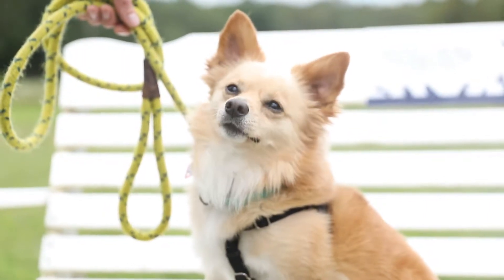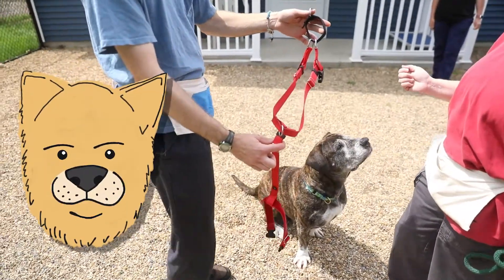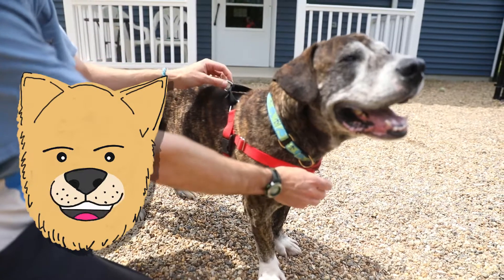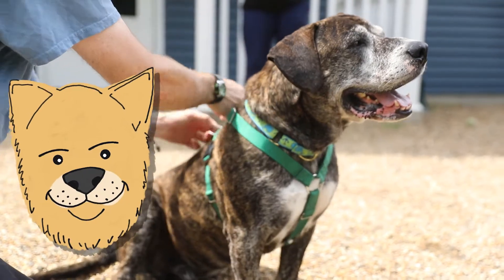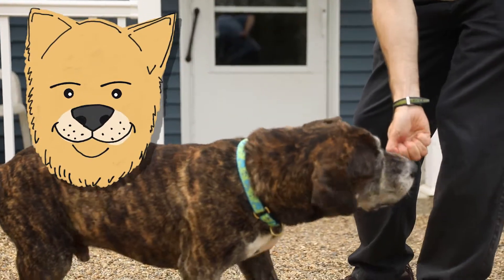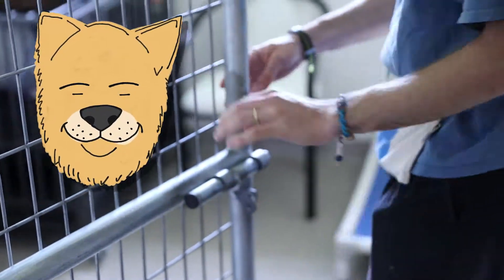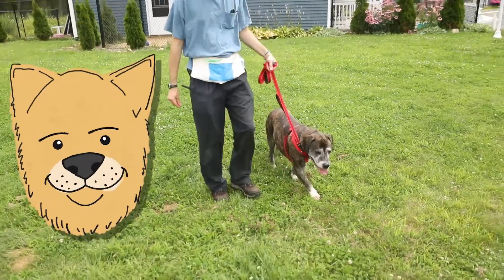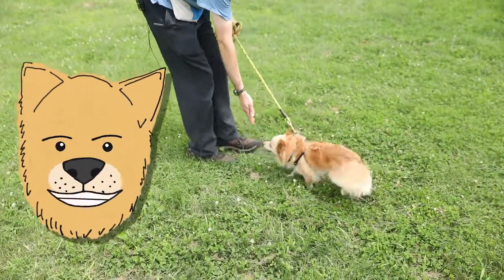Cody's Tips For Dog Volunteers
Now that you're volunteering to help out the dogs at Our Companions, Cody wants to give you a few tips to make things easy for you and your new four-legged friends.